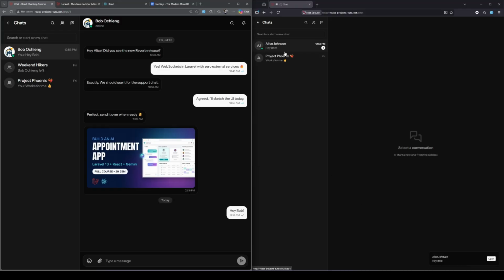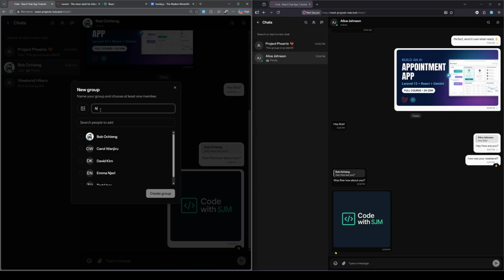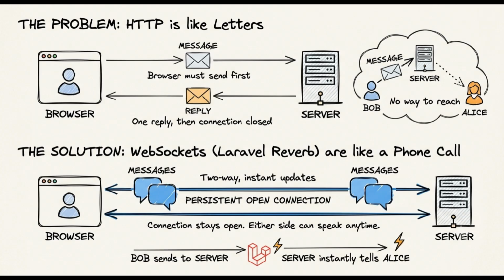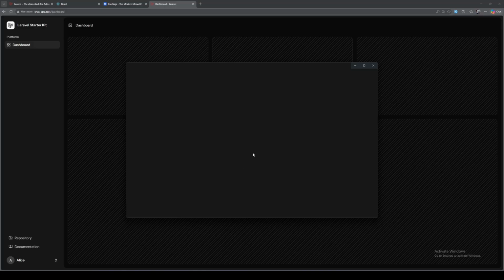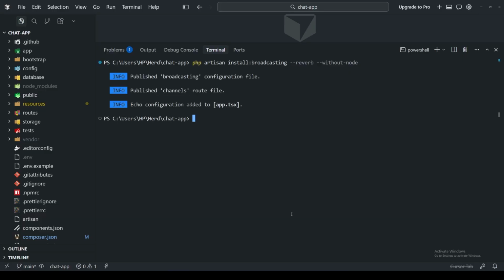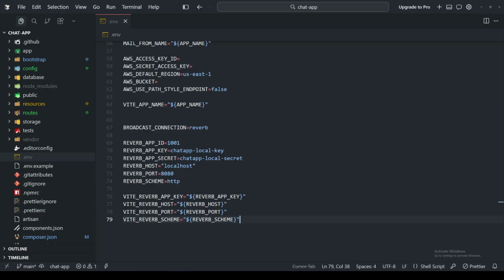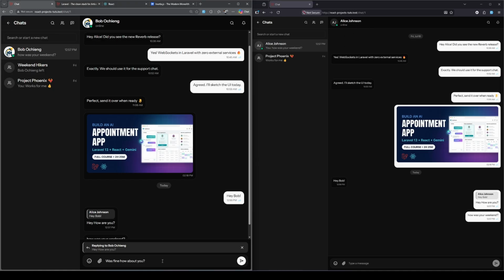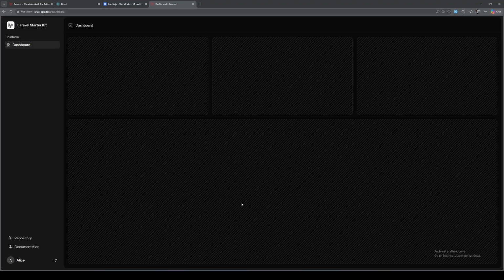WhatsApp Clone in Laravel 13 | Laravel Reverb + React | Ep 1: Setup | Your Own WebSocket Server!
We're building a full WhatsApp-style chat app — messages that appear on the other person's screen INSTANTLY, typing indicators, online dots, blue ticks, groups, reactions, file sharing… all powered by Laravel Reverb, the FREE first-party WebSocket server. No Pusher account. No monthly bill.

In Episode 1: why normal HTTP can't do chat, what a WebSocket actually is, and the full setup — project via Laravel Herd, laravel/reverb via composer, broadcasting scaffolded with one artisan command, and Echo configured on the React side.

In this episode:
✅ Every feature demoed in 2 minutes flat — typing, presence, receipts, reactions, groups, edits, replies, deletes, photos, search, notifications, mute
✅ HTTP vs WebSockets — the phone-call analogy that makes it click
✅ composer require laravel/reverb + php artisan install:broadcasting
✅ Echo + pusher-js on the React side (and why that name is OK!)
✅ REVERB_* env credentials — and why the secret never gets a VITE_ prefix
✅ php artisan reverb:start — your own WebSocket server, running

🧰 Stack: Laravel 13 · React 19 · Inertia.js 3 · TypeScript · Tailwind 4 · Laravel Reverb · Laravel Echo · SQLite